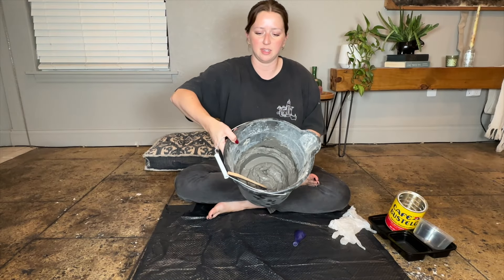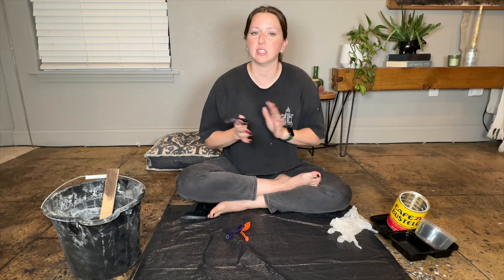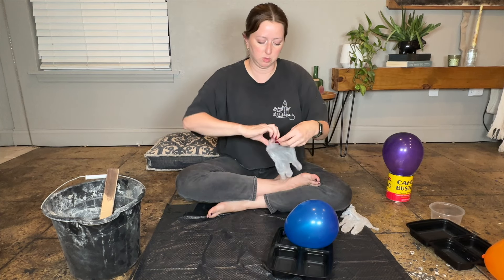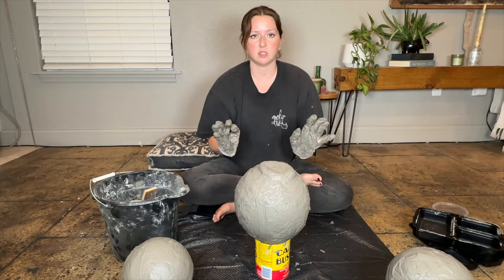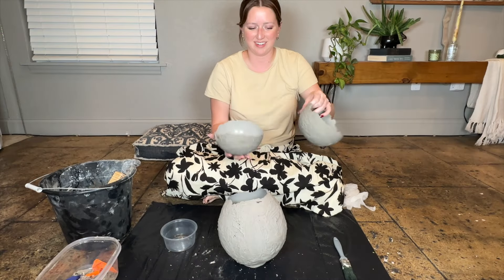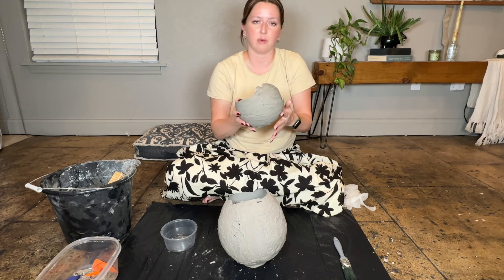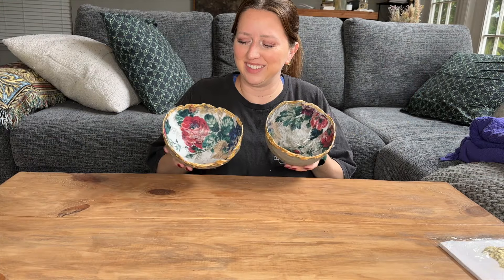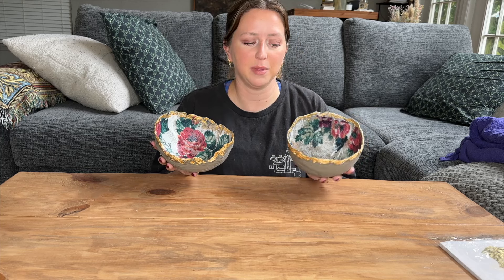DIY Concrete Bowl and Vase - Stunning decor on a budget!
Hello all and happy Sunday!

Get ready to unleash your creativity and add a touch of elegance to your home decor with this stunning concrete bowl and vase DIY project! In this video, we'll take you through a step-by-step guide on how to create your own unique and beautiful concrete bowl and vase from scratch. From preparing the mixture to adding the perfect finishing touches, we'll cover it all. Whether you're a DIY enthusiast or a beginner, this tutorial is perfect for anyone looking to add a personal touch to their home decor. So get comfy and let's get into how to make some special and unique decor for your home!

And don't forget to check out my recent video - Simple DIY Moss Ball - to enter my GIVEAWAY with Neporal. Every entry wins a set of rechargeable lightbulbs and one grand prize winner will receive a $300 prize bundle!! It's so easy to enter, you'll be using your rechargeable lights in no time!

See you all on SUNDAY and happy DIY-ing!

Gold foil

Similar napkin

Nail dremel/sanding tool:

Time Stamps:
00:00 Intro
01:30 Materials
02:33 Cement Bowls
04:35 Cement Vase
06:40 Removing Balloons
10:30 Fixing Mistakes
11:27 Building the Vase Shape
13:30 Decorating the Bowls
17:23 Adding Gold Foil
19:03 Finished Bowls
19:57 Sanding the Vase
21:44 Vase Final Look
22:14 Outro